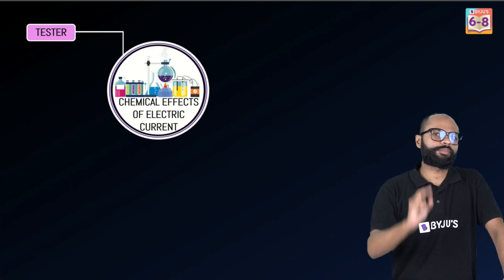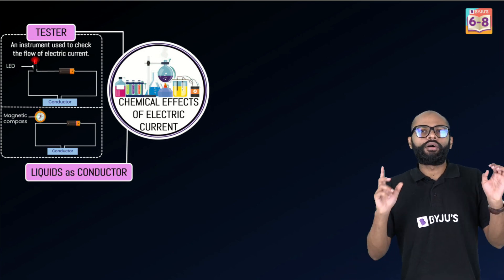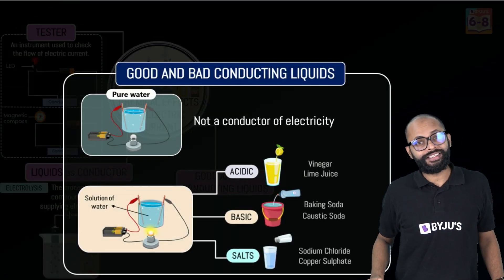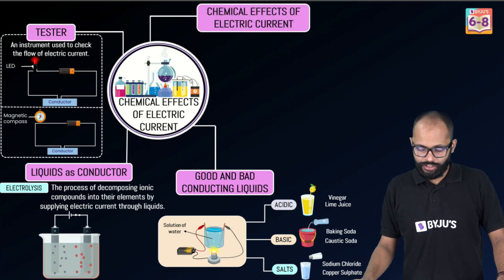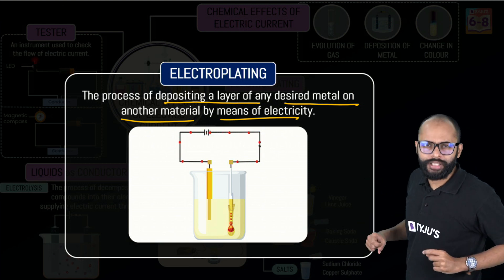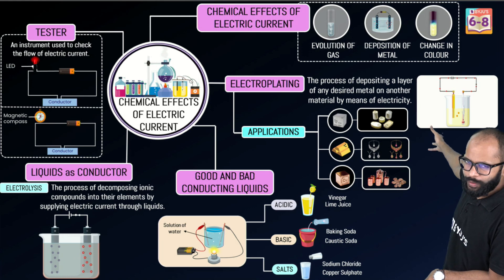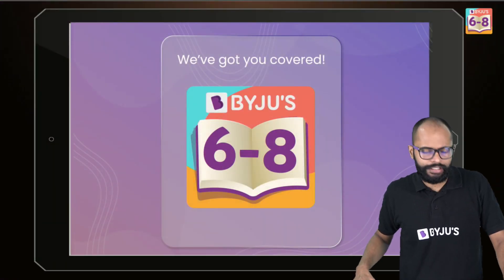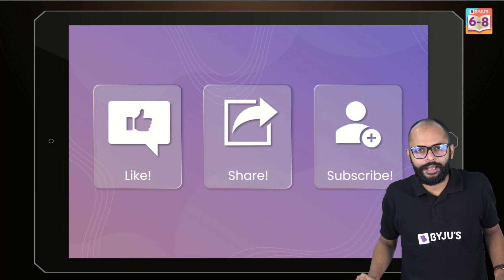Chemical Effects of Electric Current- Complete Chapter | Mindmap with Explanation | Class 8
In this session Saurabh Sir will be taking a session on complete chapter 14 “Chemical Effects of Electric Current” of class 8 in 20 minutes. Not only this, at the end of the session, he will give you 10 Most Important objective questions as homework.